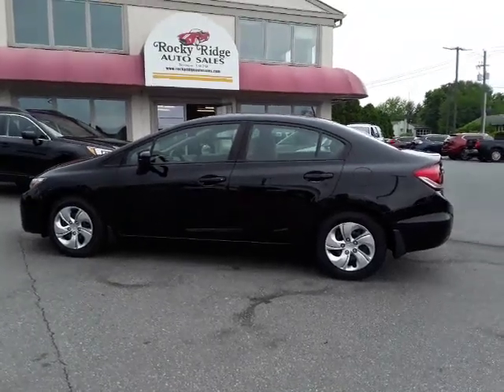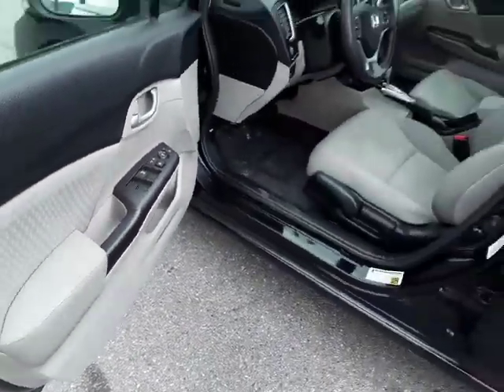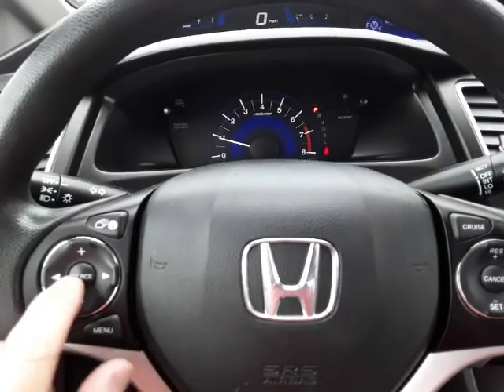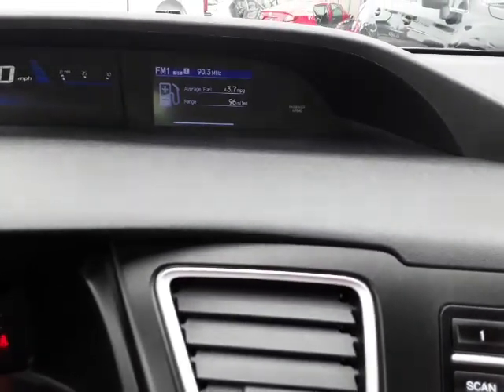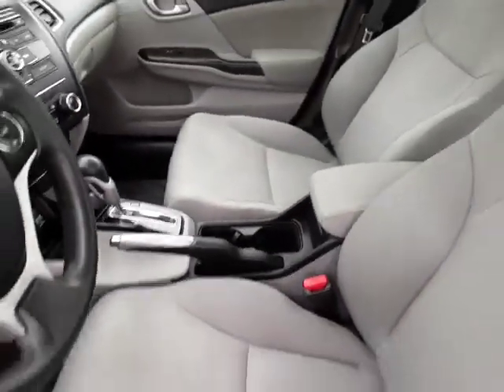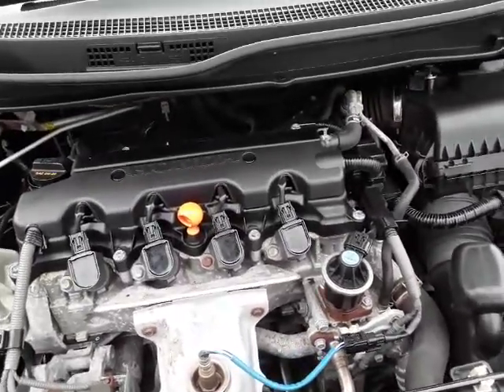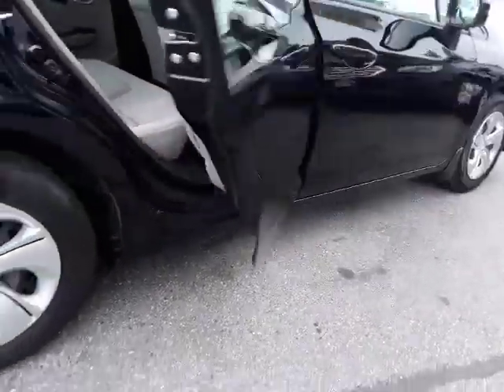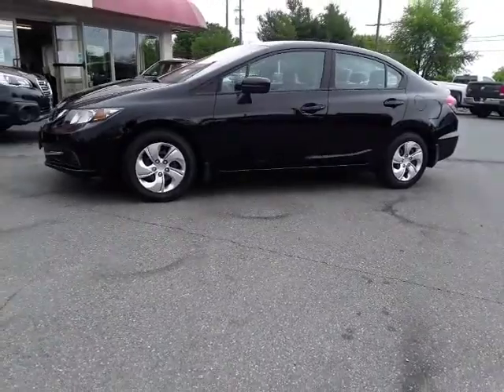2015 Honda Civic St# 12330 Rocky Ridge Auto